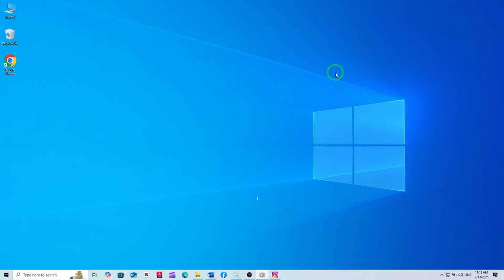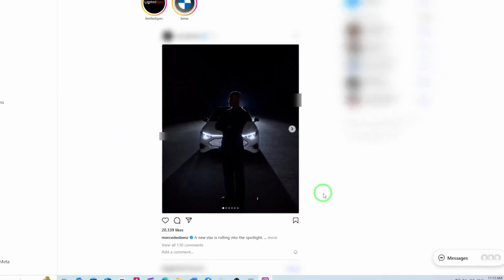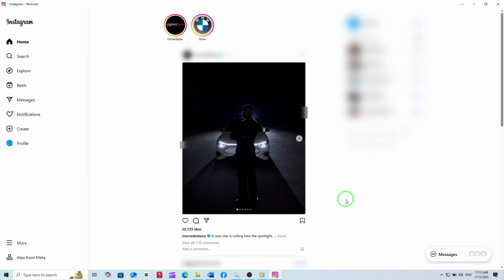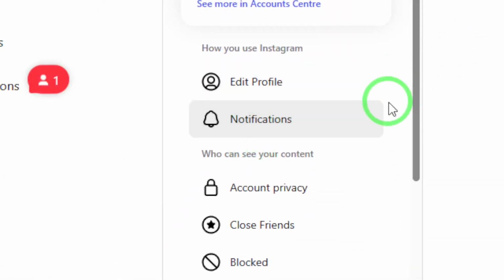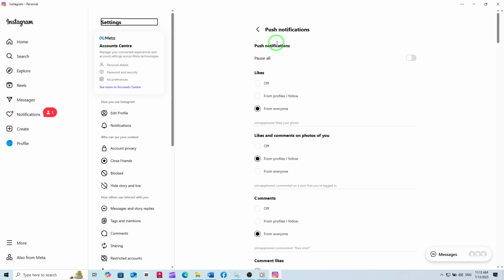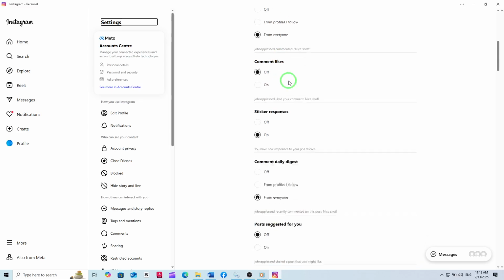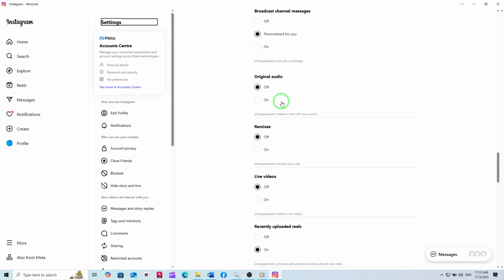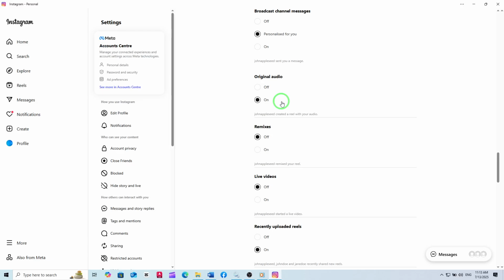How To Enable Notifications For Adding Your Audio To Reel On Instagram App On PC (New Update)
Learn how to enable notifications for adding your audio to Reel on the Instagram app using your PC with the new update. This step-by-step guide will help you stay updated whenever someone uses your original audio in a Reel, all from your desktop.

Follow these steps:

1. Open Instagram app

2. From the left side menu, click on Profile icon

3. Then Notifications, enter to Push notifications

4. From Original audio, choose On

Never miss when your audio is featured in Instagram Reels again. Enabling this notification ensures you can track engagement and see how your sounds are inspiring others. Perfect for creators who want to manage their Instagram notifications directly from their PC.-

Chapters:
00:00 Intro
00:12 Soultion
01:05 Outro